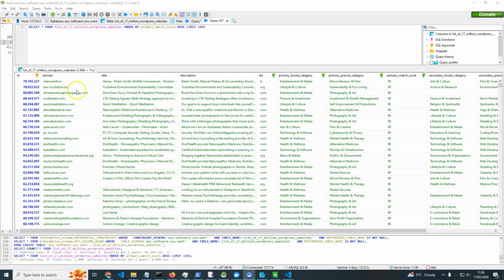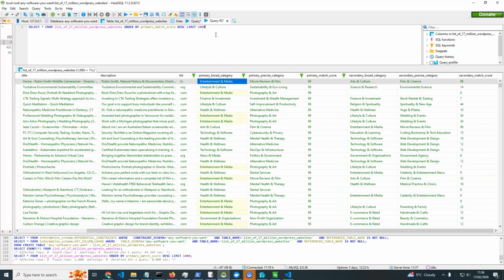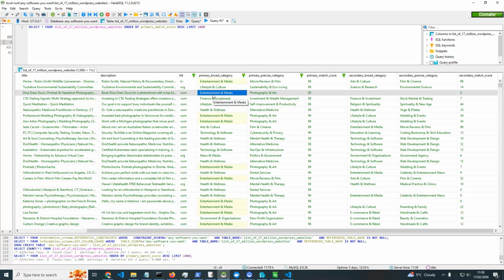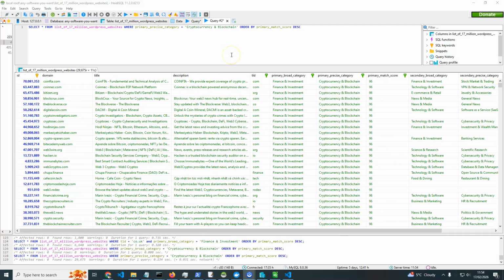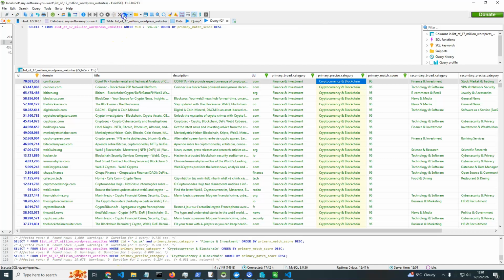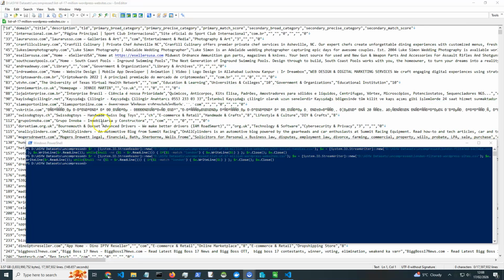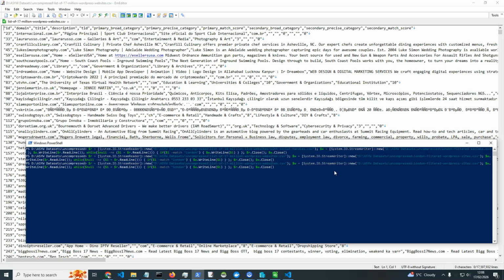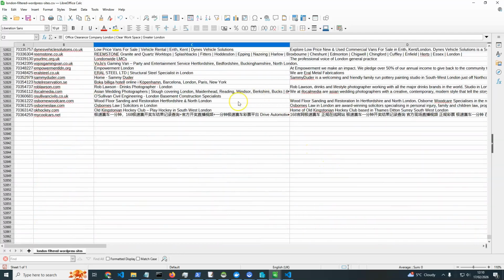HUGE List Of 17 Million WordPress Websites (FREE 1.7 Million Sample)